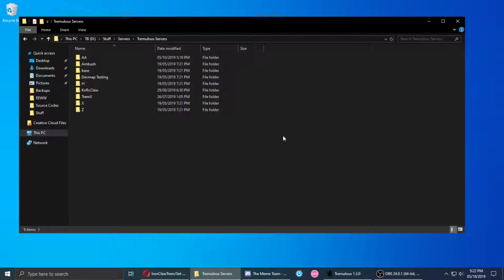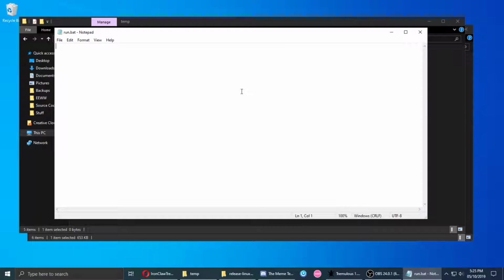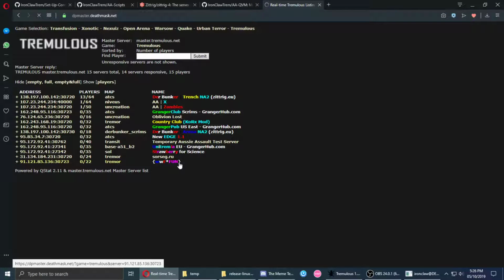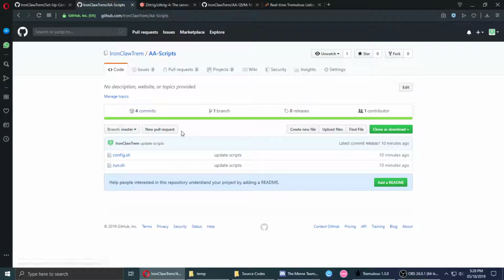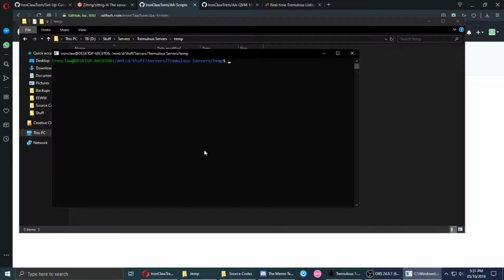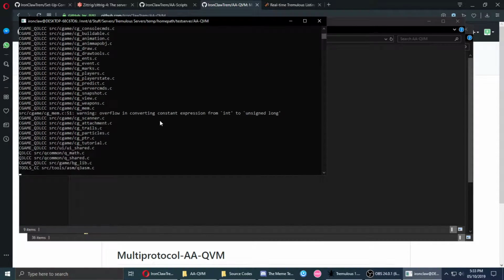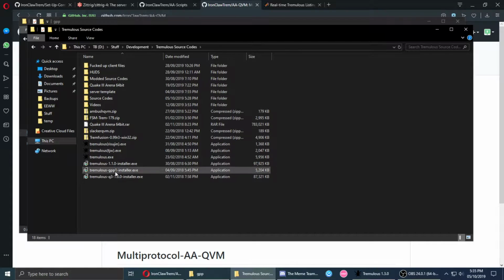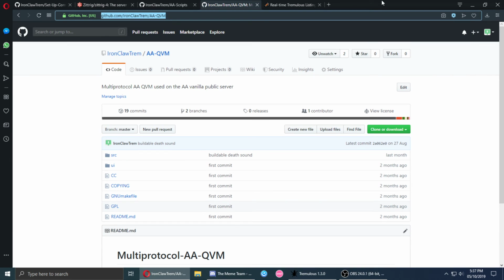How to make a tremulous server for Windows and Linux + Multiprotocol (NO COMPILING NEEDED)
REGULAR TREMDEDS